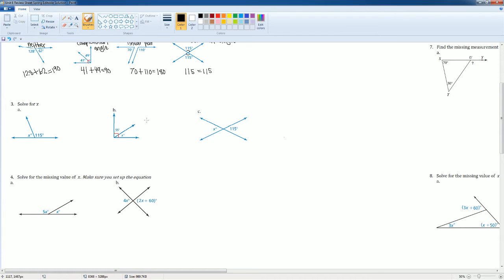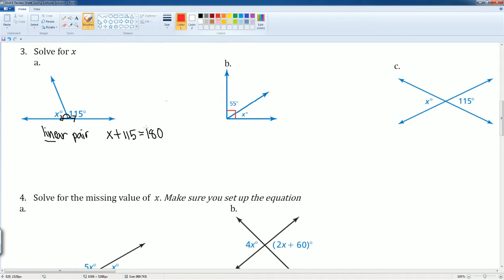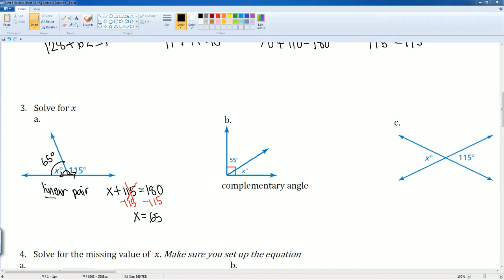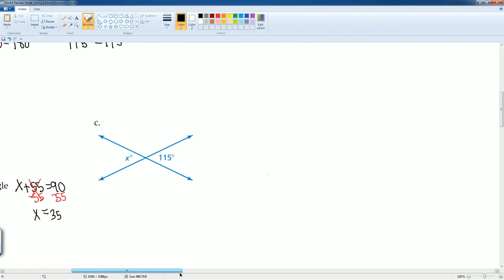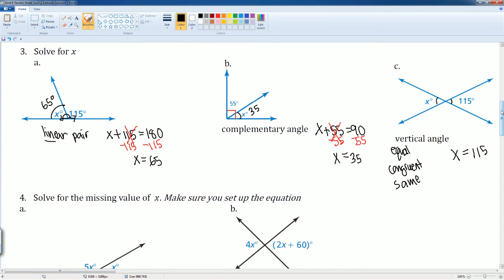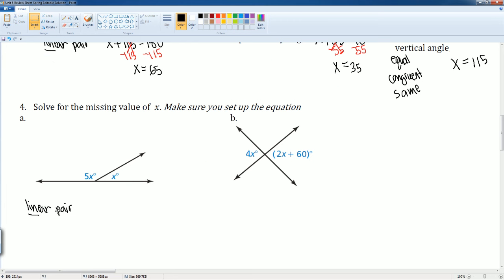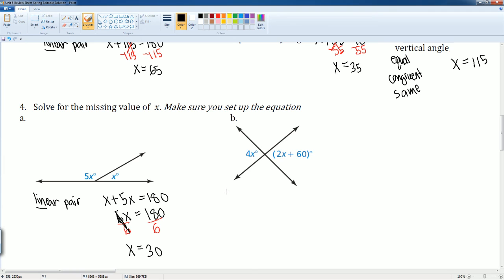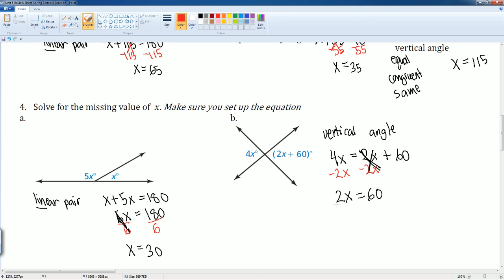Unit 6 Test ReviewSheet Solution Number 3 to 4